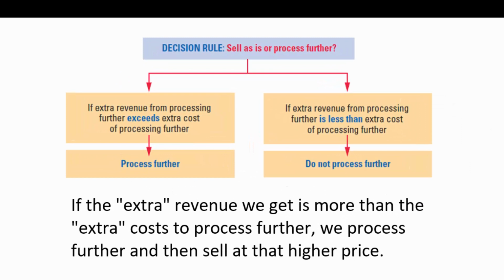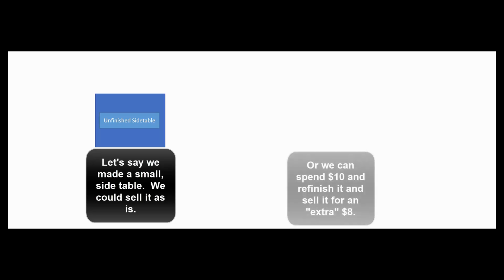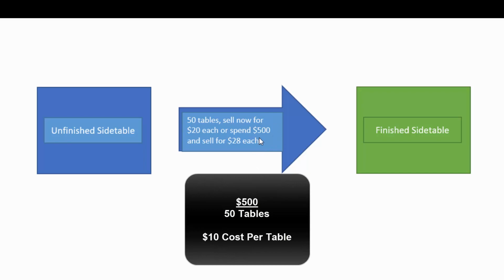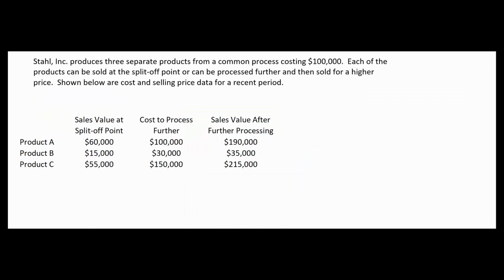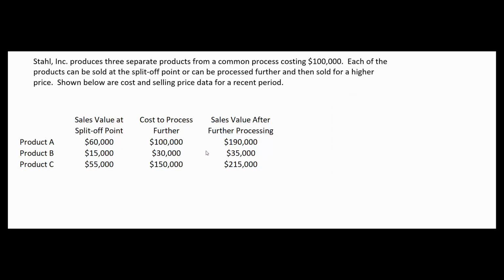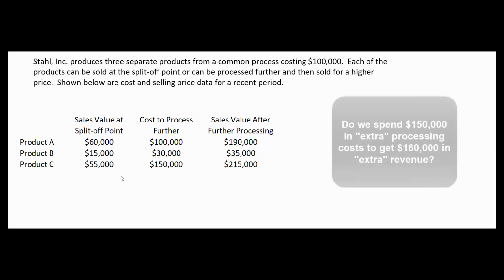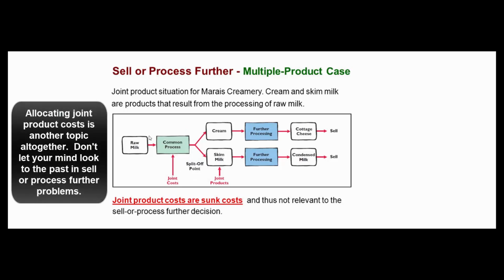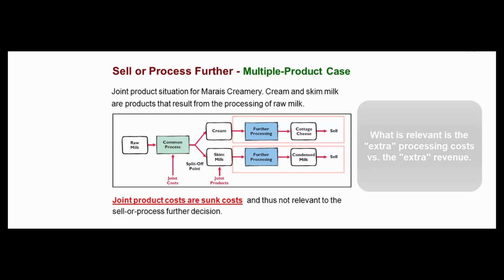Sell or Process Further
A few examples of deciding whether to sell a product as-is or to process it further and sell it as something else.